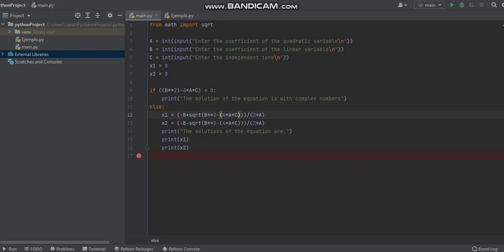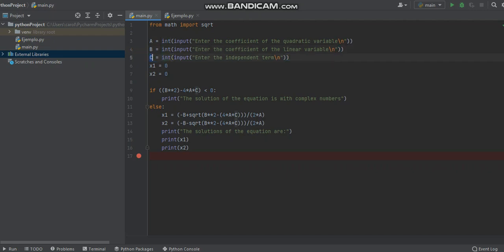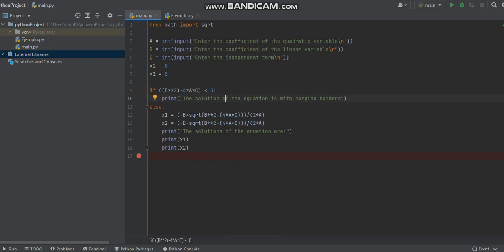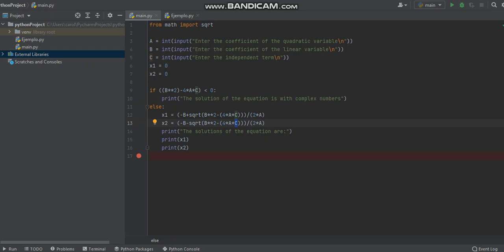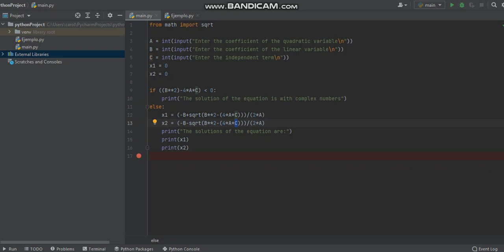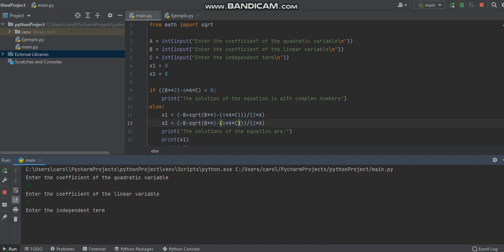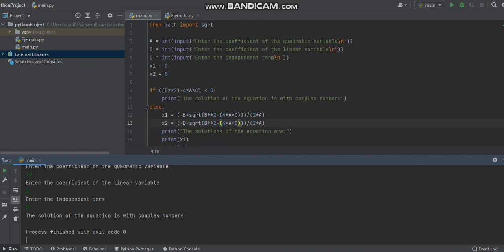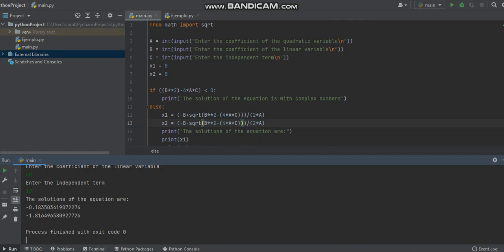Make quadratic equations in python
This time we will make a quadratic equation